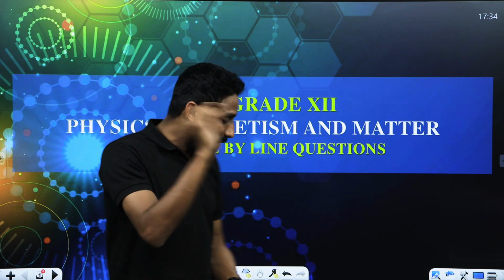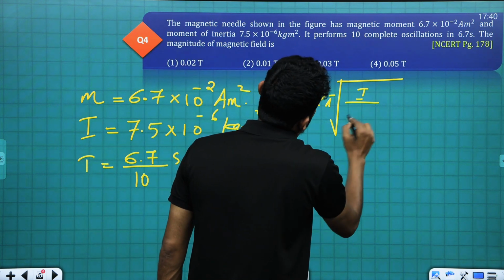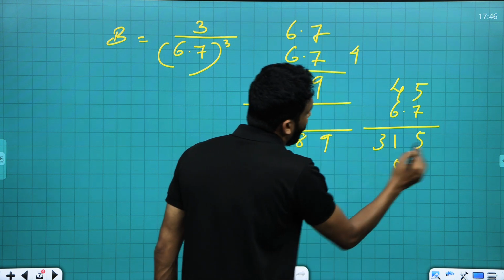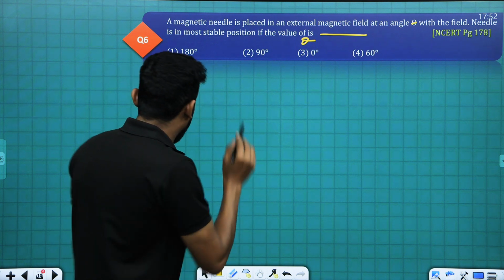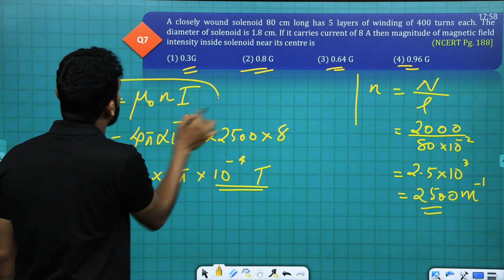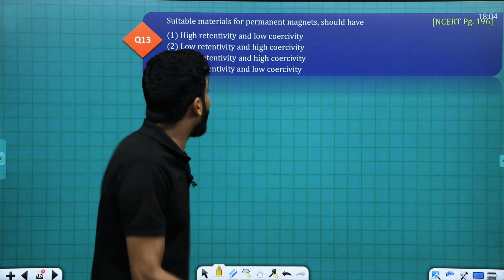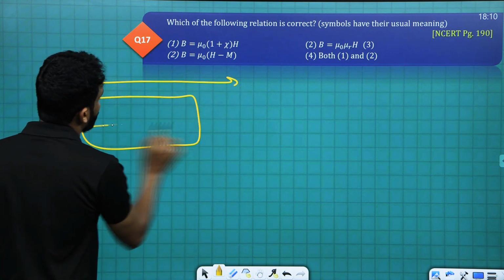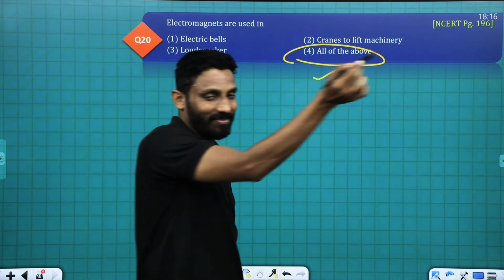NEET NCERT Line by Line Questions | Magnetism and Matter | CBSE 12 Physics NCERT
Uncover the secrets to acing NEET exams with this illuminating video focusing on Magnetism and Matter and NEET NCERT Line by Line Questions exploration. Decode challenging concepts from CBSE 12 Physics NCERT while honing your skills in NEET Physics according to the latest syllabus guidelines. Elevate your performance, sharpen your knowledge, and excel in upcoming exams! Ready for success? Tune into this must-watch video today!

➡️ Exam: NEET 2024
➡️ Subjects: Physics
➡️ Chapter: Magnetism and Matter
➡️ Topics Name: NEET NCERT Line by Line Questions | Magnetism and Matter | CBSE 12 Physics NCERT | NEET Physics